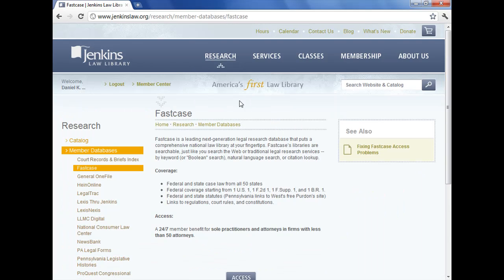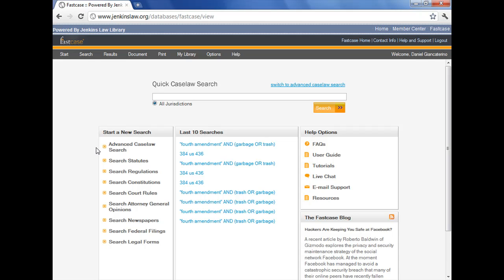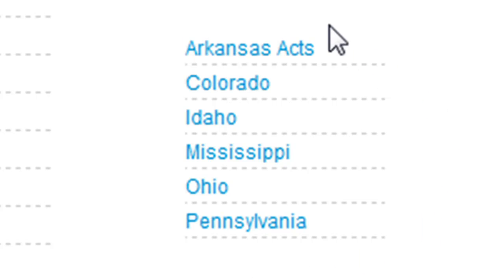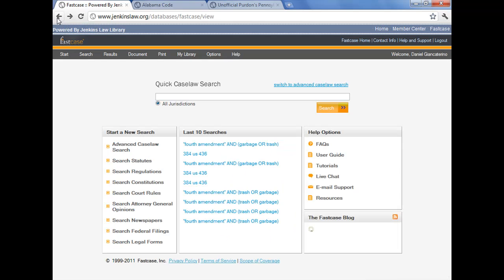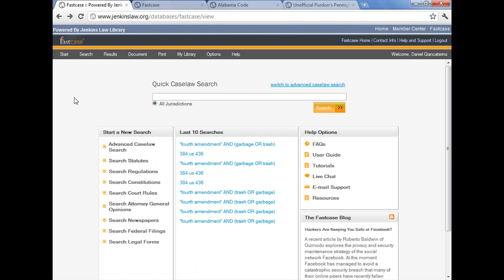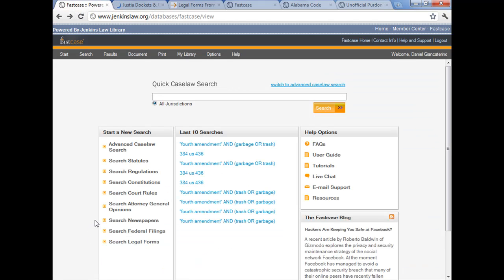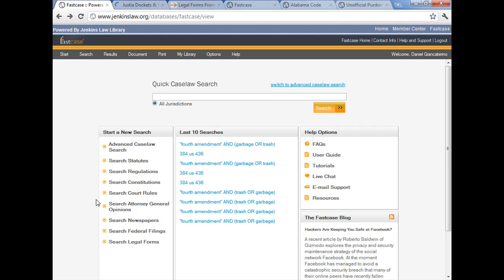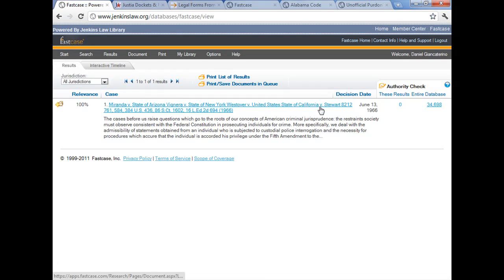Using Fastcase Part 1: Overview and Quick Case Search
Part 1 of a 4-part video series exploring Fastcase, a leading next-generation legal research database that puts a comprehensive national law library at your fingertips. Fastcase's libraries are searchable, just like you search the Web or traditional legal research services -- by keyword (or "Boolean" search), natural language search, or citation lookup. This video explores the types of content available from Fastcase, as well as Quick Case Search. Fastcase is a 24/7 Jenkins Law Library member benefit for sole practitioners and attorneys in firms with less than 50 attorneys.